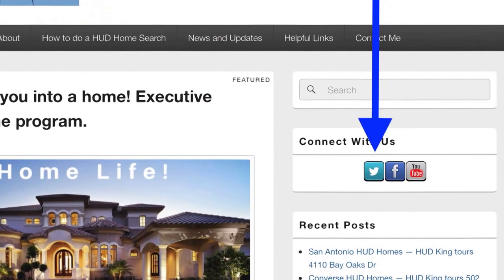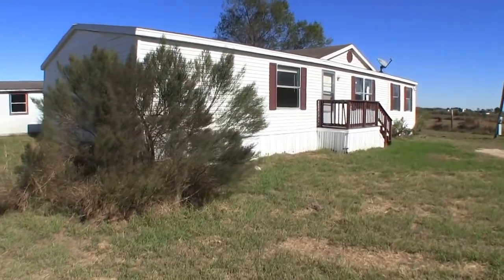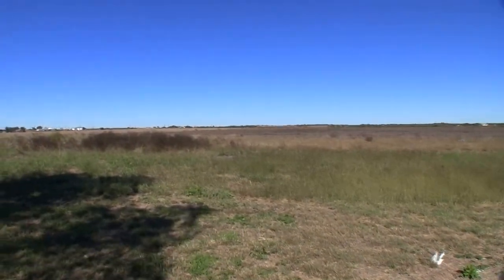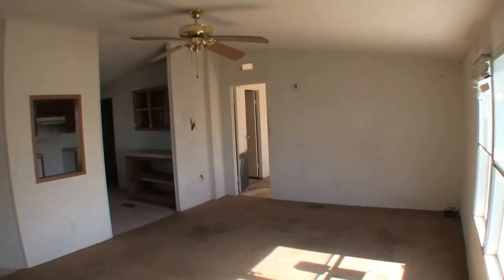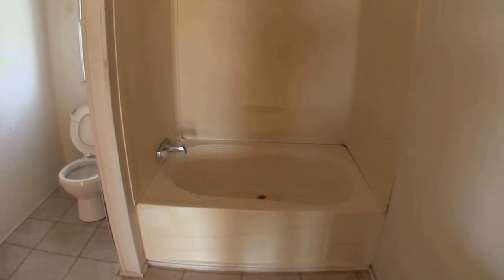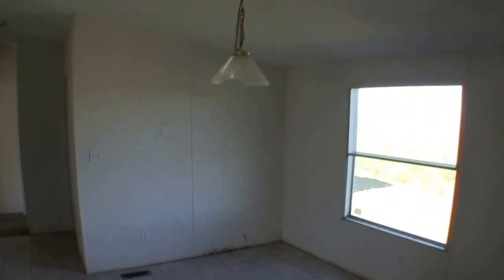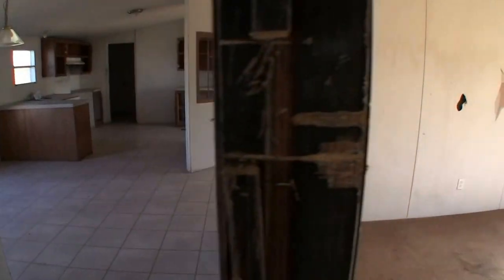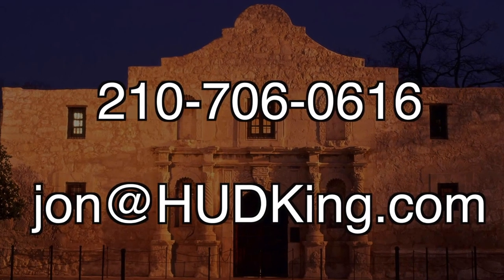Converse HUD Homes -- HUD King tours 4180 Farmview Loop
Is San Antonio Real Estate a good investment? Watch as The HUD King delivers a real virtual tour of the HUD Home located at 4180 Farmview Loop, Converse, TX, 78109. This is a nice 4 bedroom 2 bath modular home that sits on a little over one acre.  The home itself will need some painting, flooring, and wall/trim patching. It's priced at $90,000 and HUD will pay 3% of your closing costs.